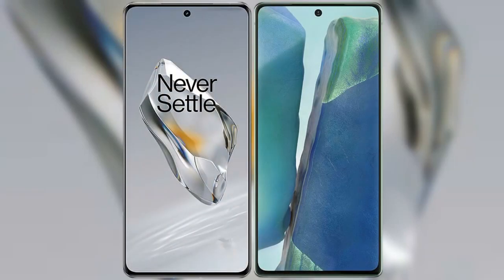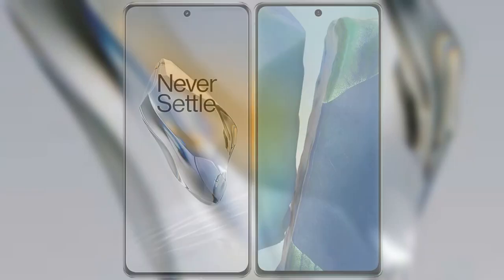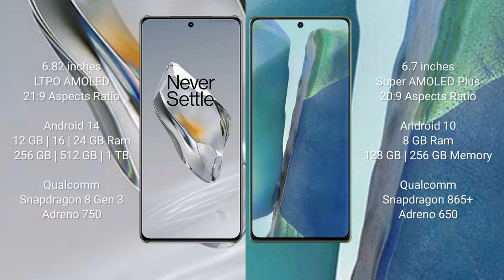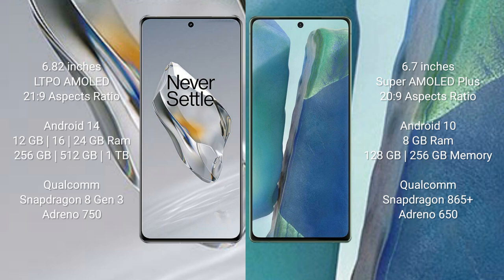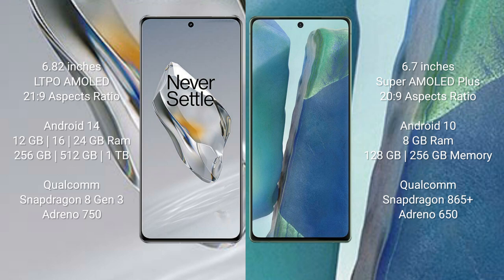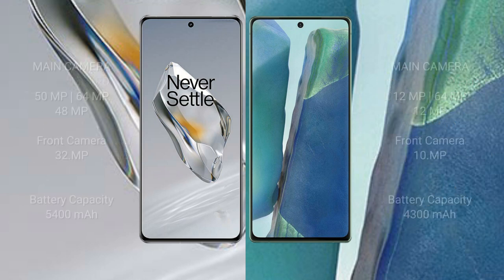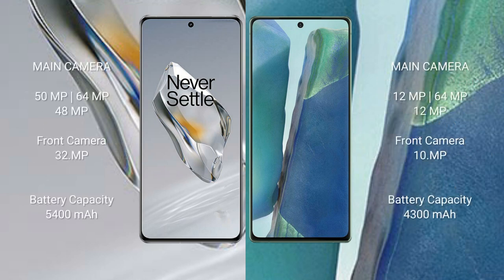OnePlus 12 vs Samsung Galaxy Note 20 Review